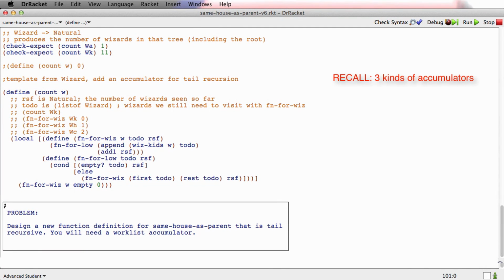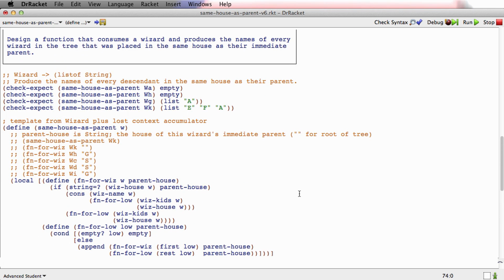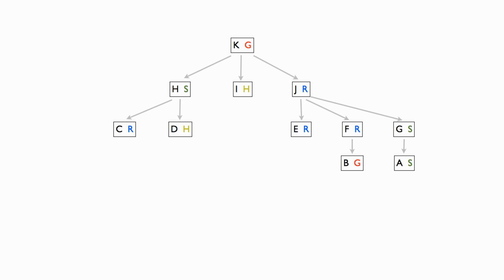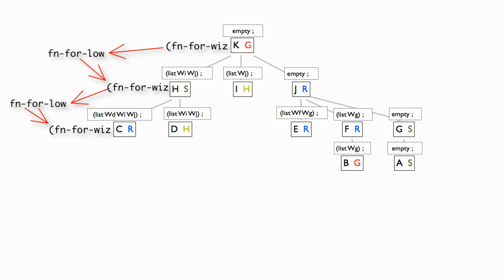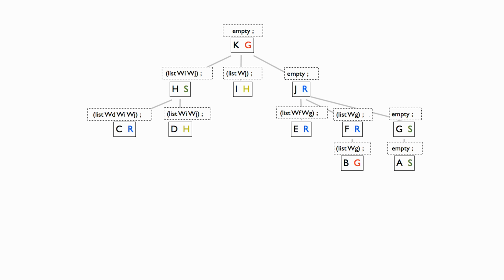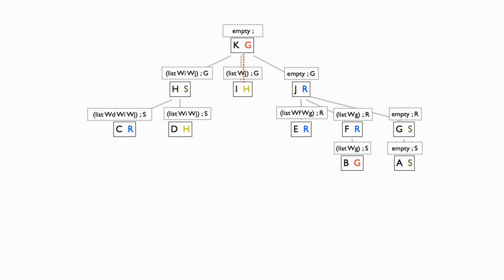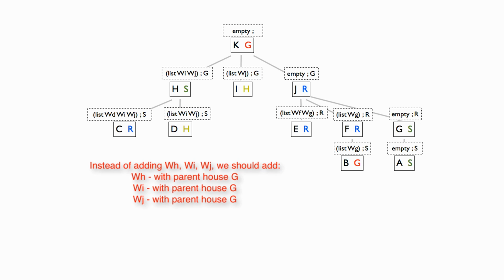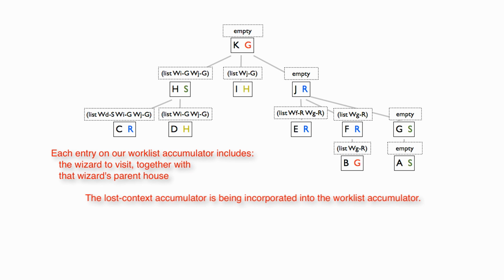UBCSPDXXT215-V014000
SPD3x_2015_M11_5c_0.mp4